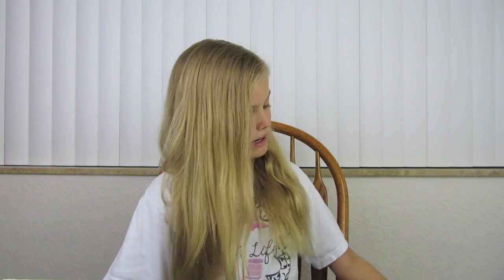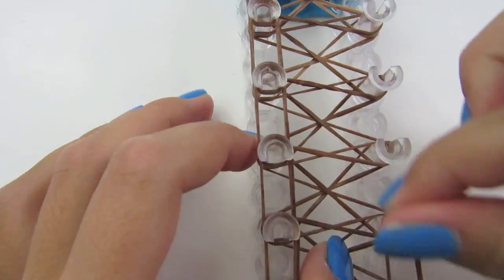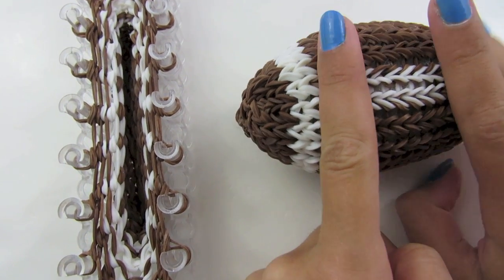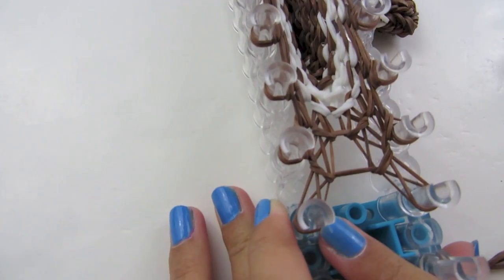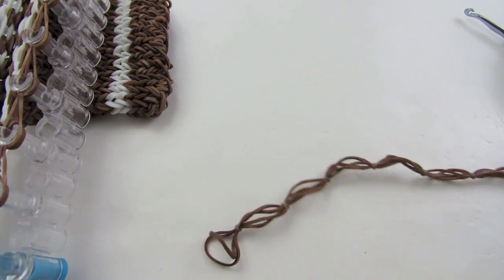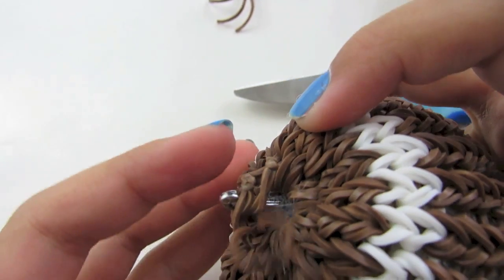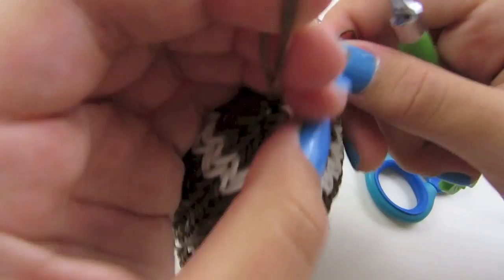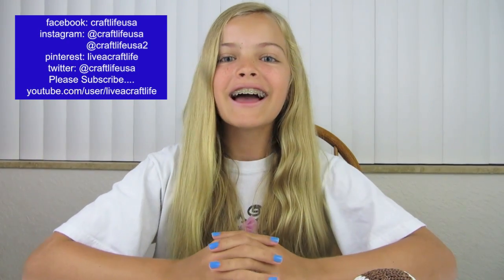Craft Life 3D Large Football Tutorial on One Rainbow Loom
This material may not be published, broadcast, rewritten, rerecorded, remade or redistributed without permission. This tutorial will teach you how to make a 3D large football on a Rainbow Loom. You will need a Rainbow Loom to make this design and Jacy used at least 450 brown rubber bands and 96 white rubber bands.  You can make your football using your favorite team colors. We consider this to be an advanced/expert design because of the fast pace, hooking, and sewing of the rubber bands. Please make sure you are able to make some of Jacy’s other designs before trying to make one.